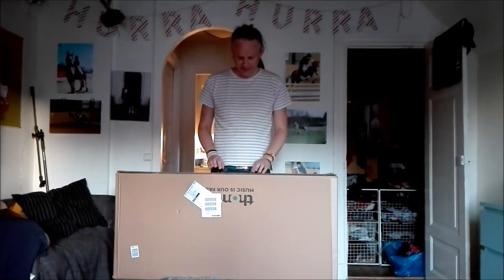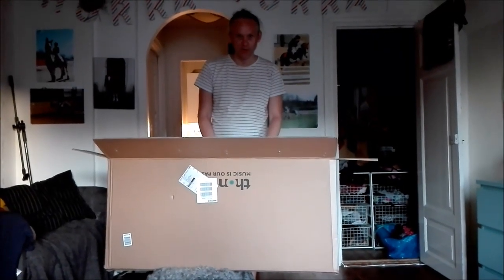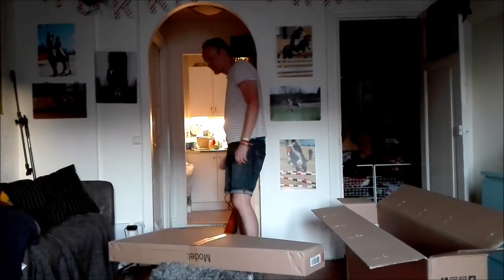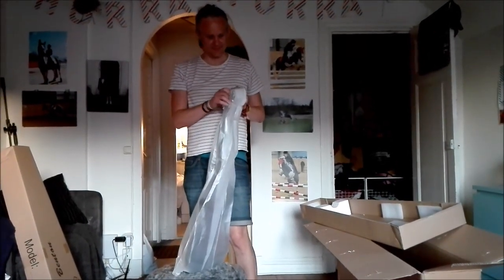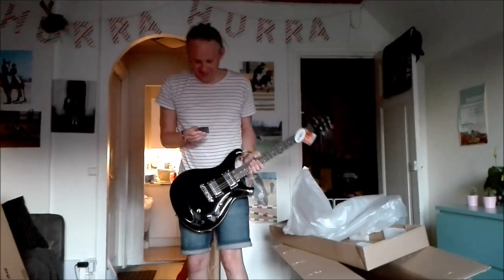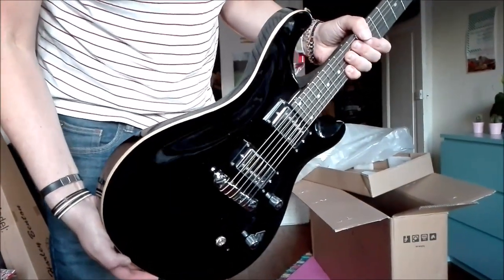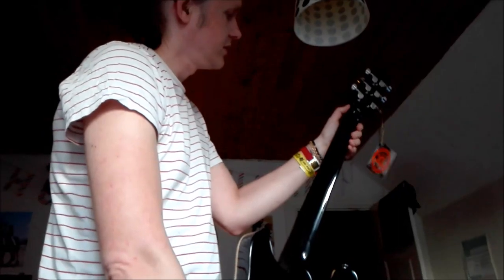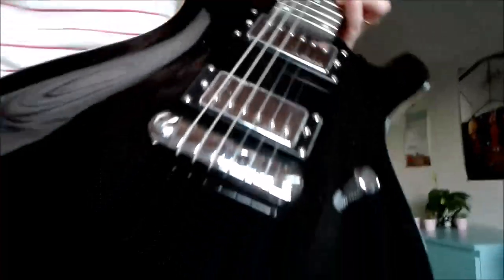Harley Benton CST-24 unboxing - take 2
The Swedish Guitar Nerd gets his second Harley Benton in the mail...